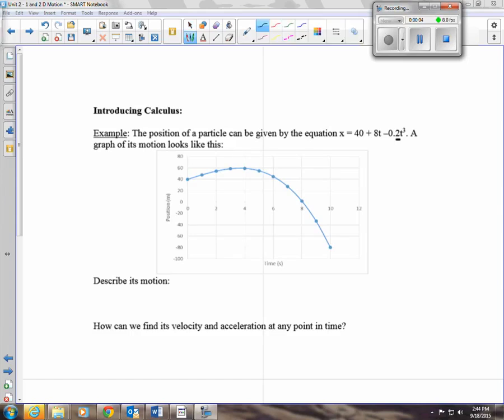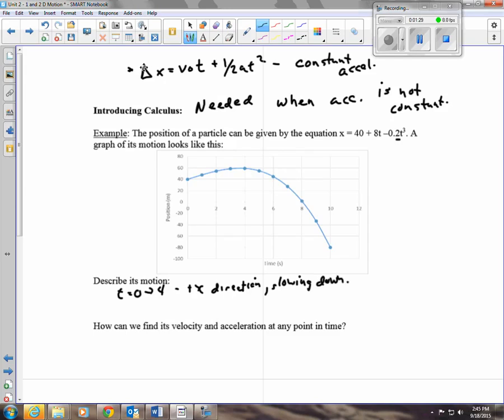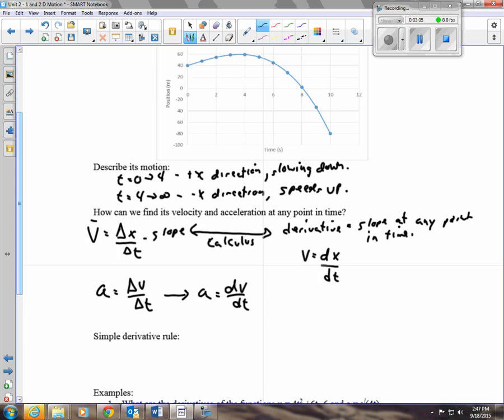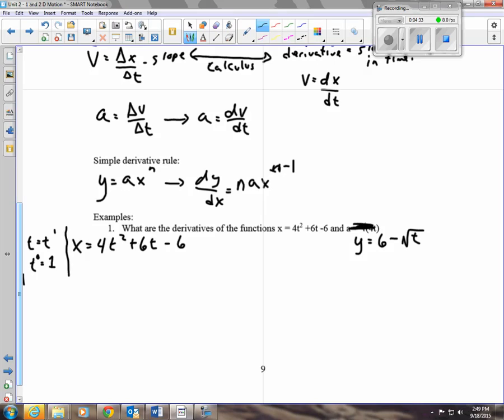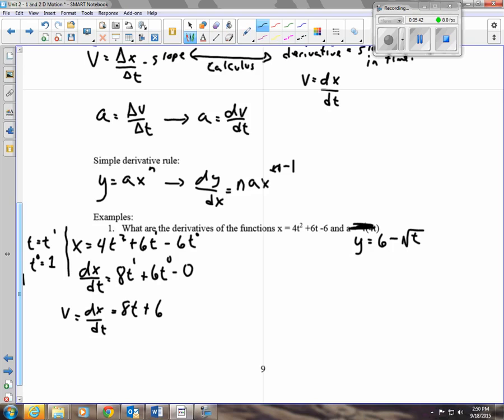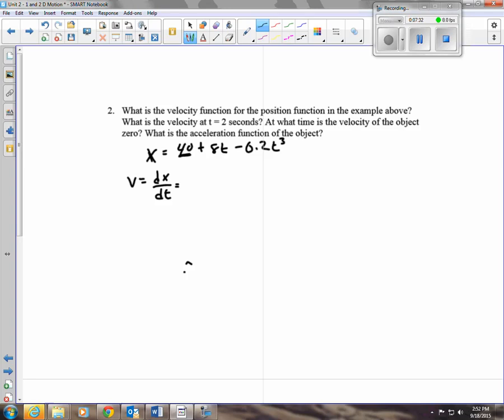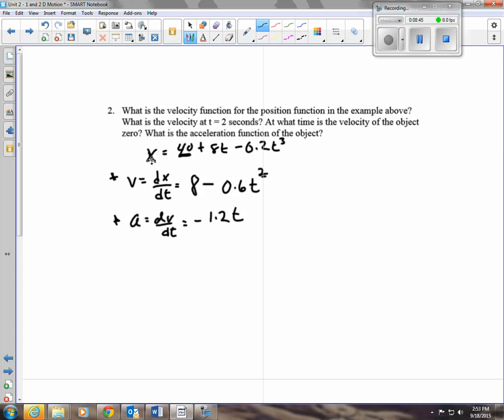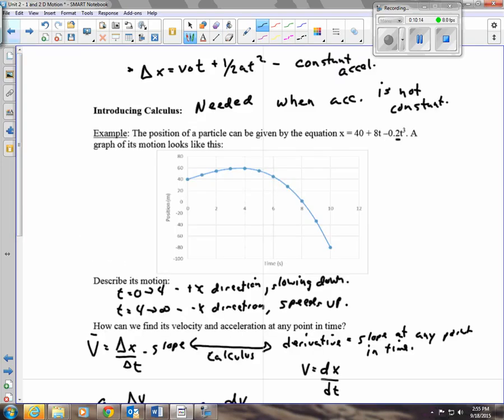motion video 5: adding in calculus